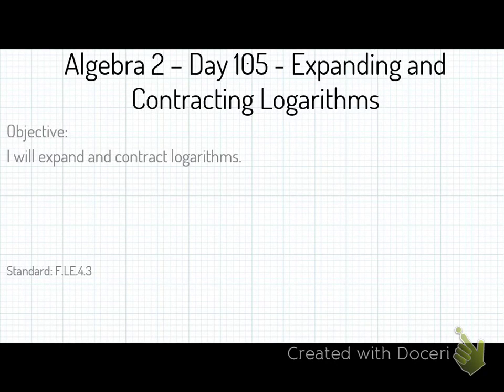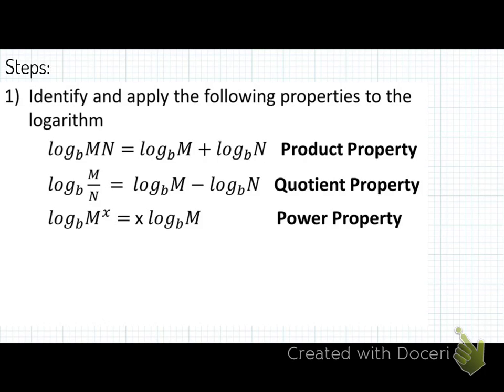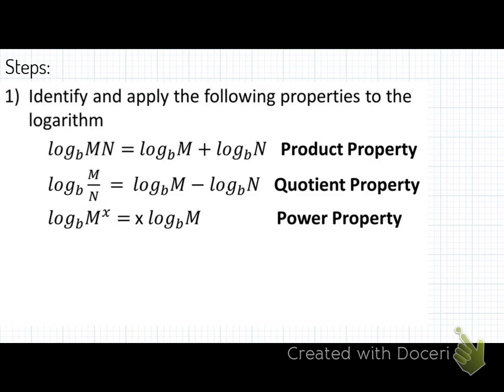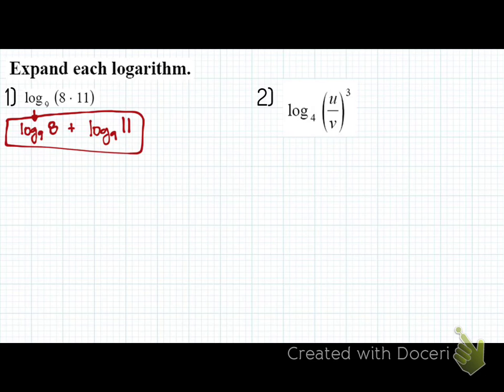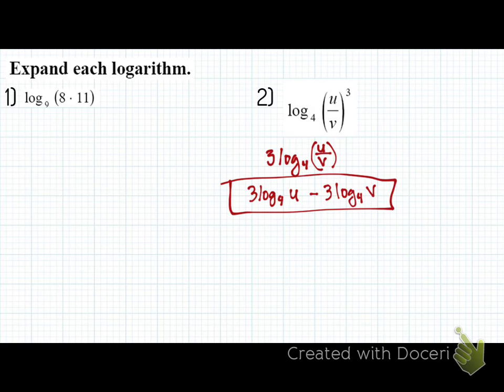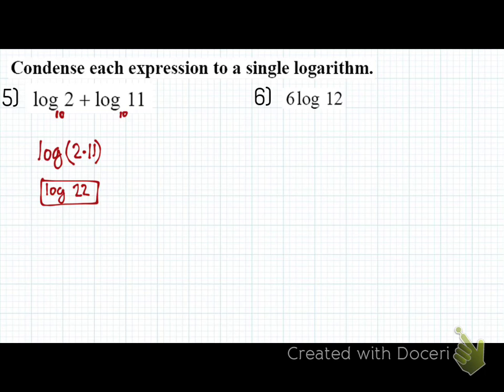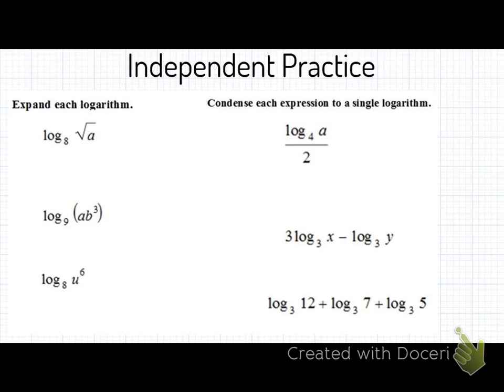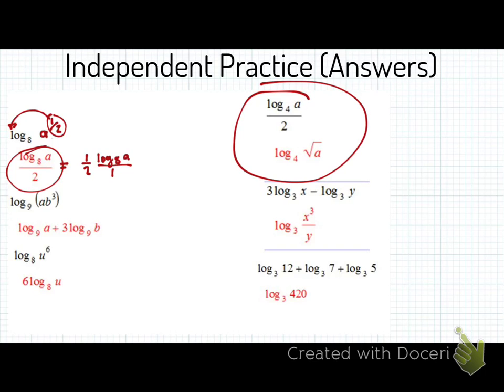Alg2 Day 105 Expand and Contract Logs 020317